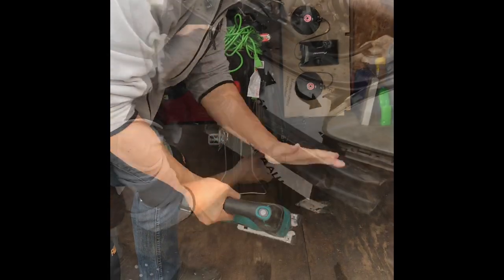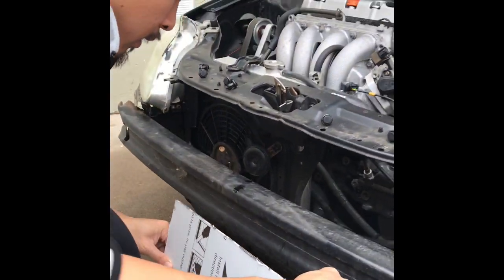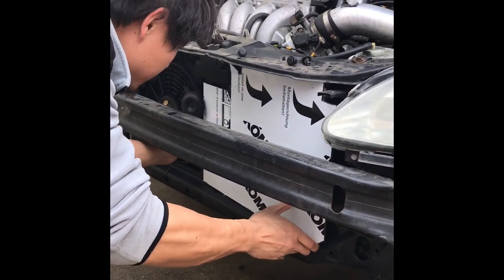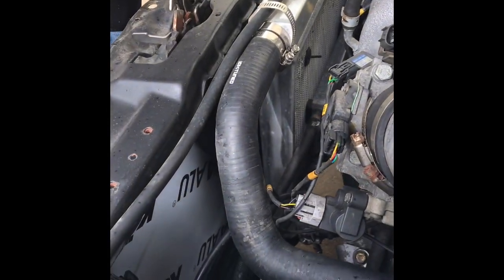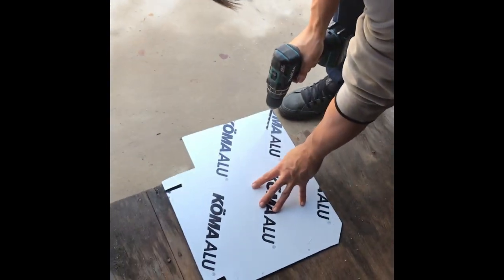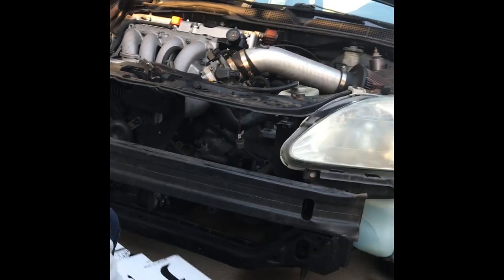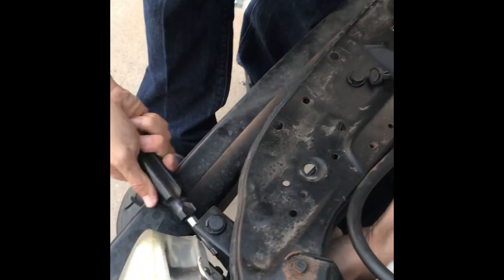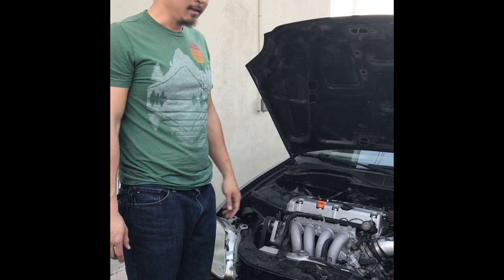Aerodynamics Of Engine Cooling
Check out @zen.em1 Honda Civic work on Cooling the Engine by adding a Komaalu block off plate.